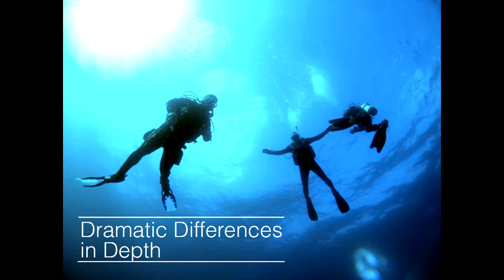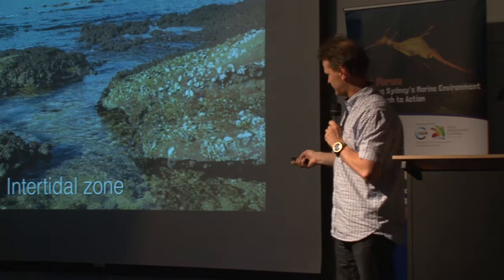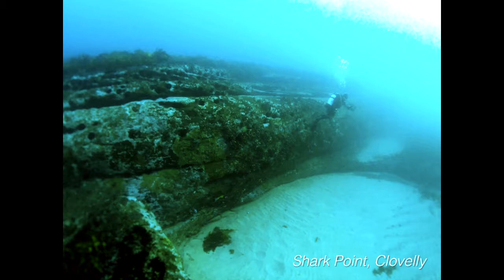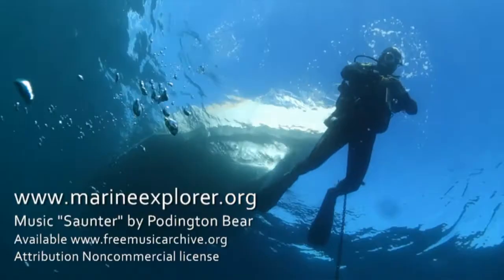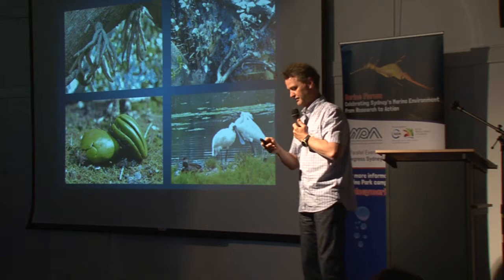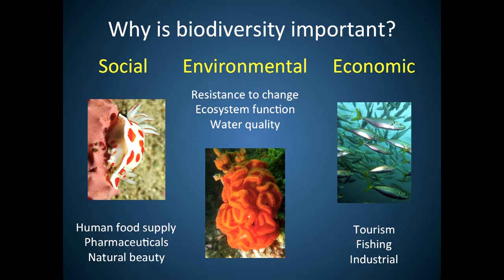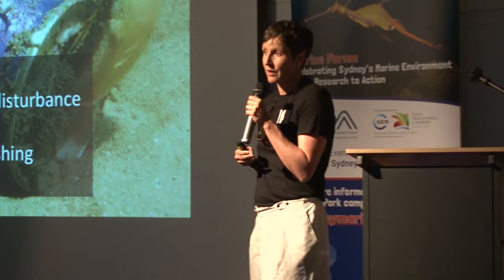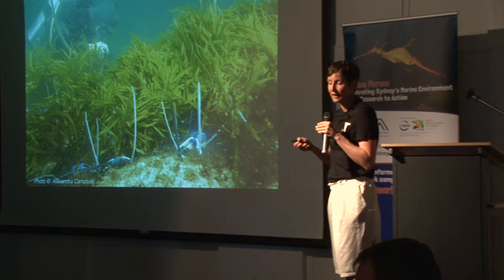2014 Marine Forum - Dr Inke Falkner and John Turnbull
Dr Inke Falkner and John Turnbull, presenting on some of the fascinating and unique species and ecosystems of Sydney Harbour.